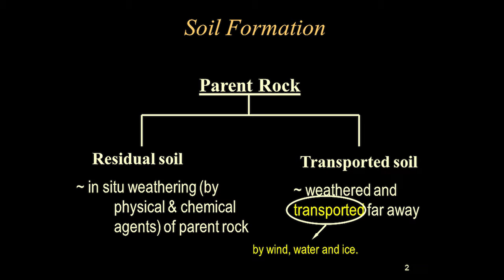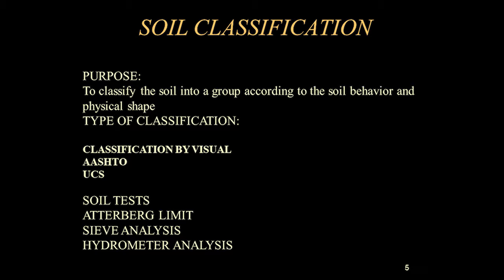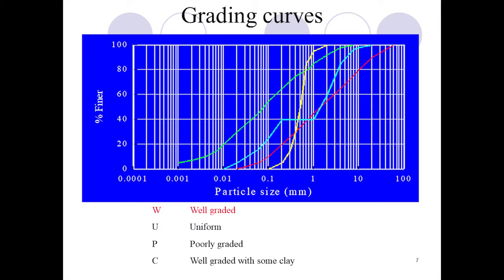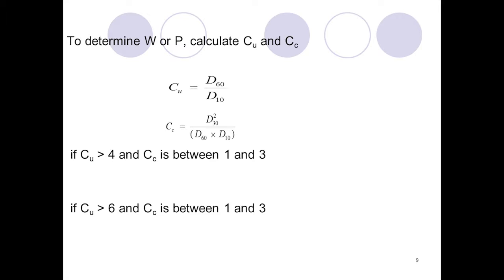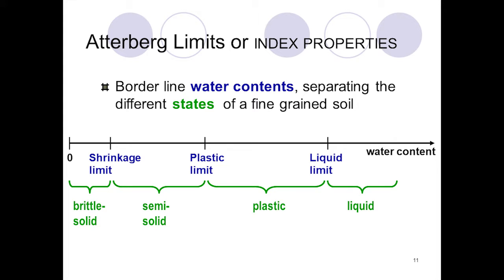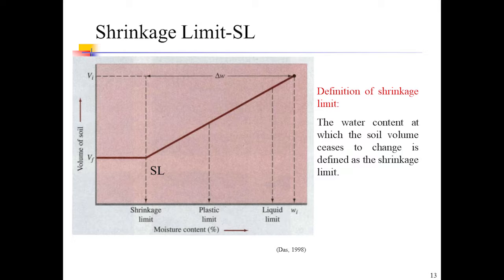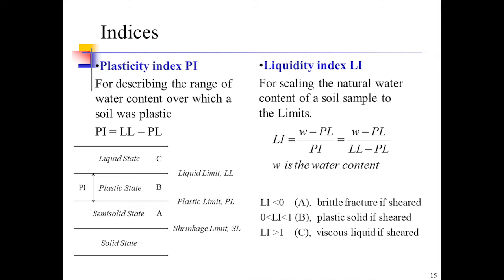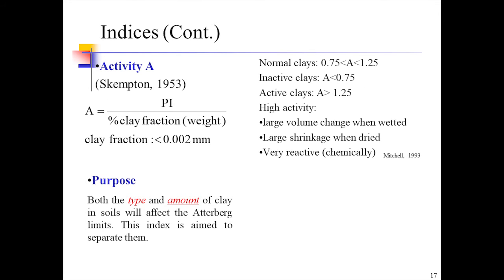Civil Engineering | GATE 2019 | SOIL CLSSSIFICATION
residual,transported, soil tests soil groups, particle size, grading curve,  well graded, uniformly graded, index properties, volume change, A-line, sensitivity, activity.